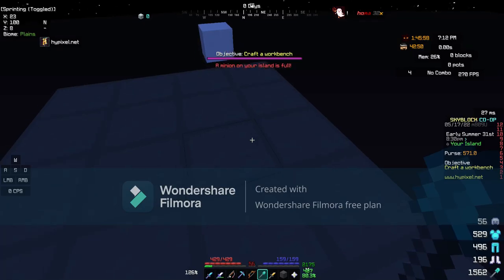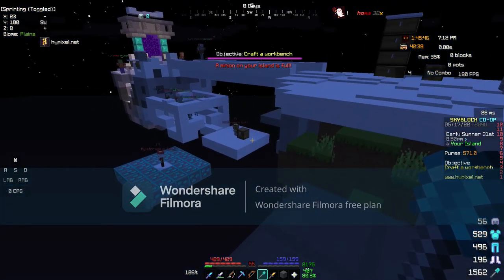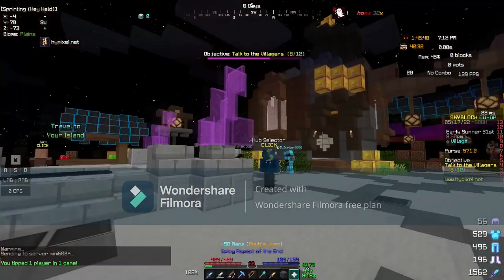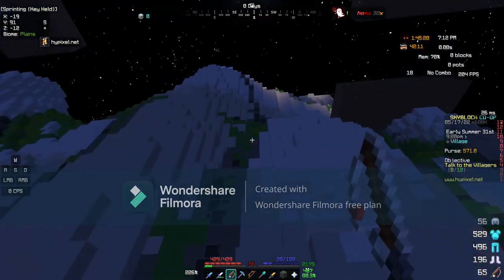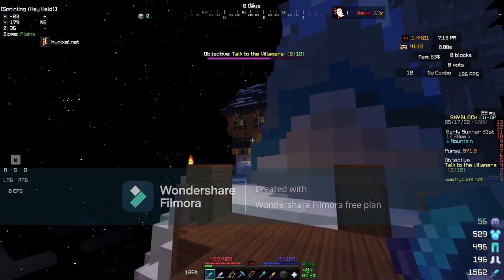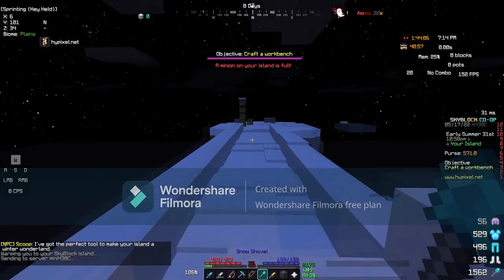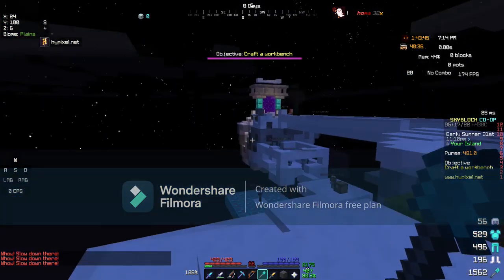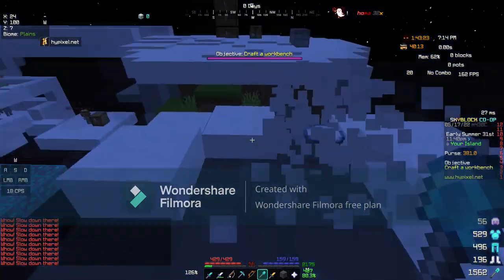Snow shovel: Skyblock Tools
A review of the snow shovel. , in Hypixel skyblock.
                            Stats

                   Cost: 2,500 COins
 Features: Places a 3x3 area of snow for 10c